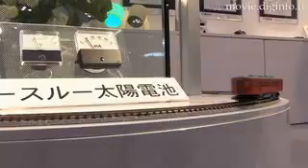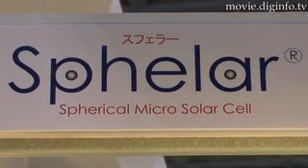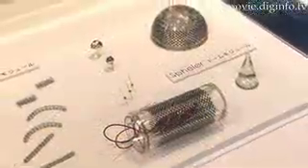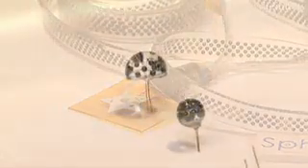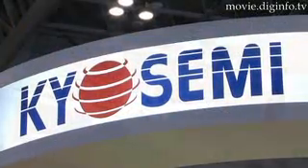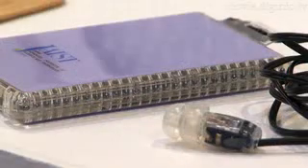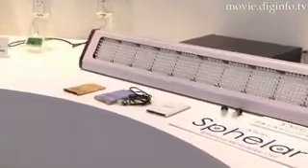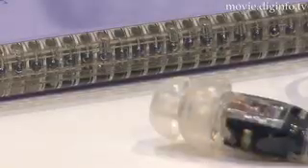Solar Revolution - Spherical Solar Cells : DigInfo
Embracing the move towards renewable energy sources, Kyosemi have revolutionized the design of the traditional solar cell, increasing it's power generation efficiency and paving the way for innovative applications and a more economical use of raw materials. Sphelar is a spherical micro solar cell, which unlike traditional flat solar cells, can effectively harness reflected and diffused solar light as well as direct light from all directions. Each cell, is 1 to 1.5 mm and can be connected in parallel or in series, allowing for a limitless range of shapes and uses including flexible solar cells, round solar cells, or power-generating windows for buildings or offices while maintaining a certain level of transparency. Also, compared to the production process for traditional solar cells there is a dramatic reduction in the amount of wasted silicon. "In the process of producing spherical spolar cells, molten silicon is used. It's dripped from an elevated position, and crystallizes as a sphere in mid-air, so using this process no silicon is wasted in the production of solar cells." Kyosemi have also developed the SphelarVoice which is a battery-free wireless audio optical information system that receives information via infrared rays. The SphelarVoice uses an array of LEDs to emit a light signal which is recieved by the solar cells, converted into an electrical signal on the battery-free wireless handset and sent to the speaker.